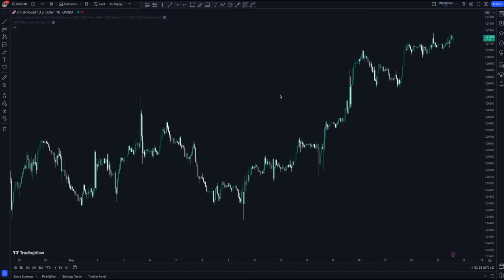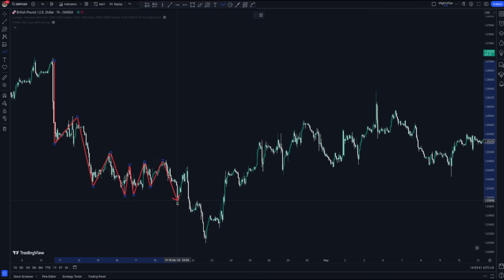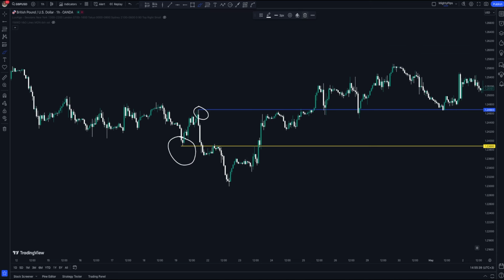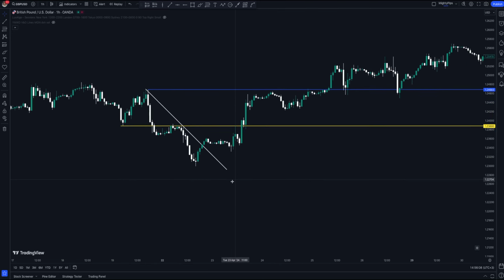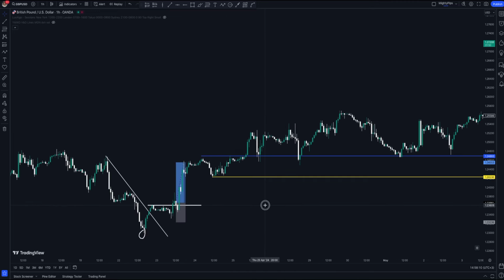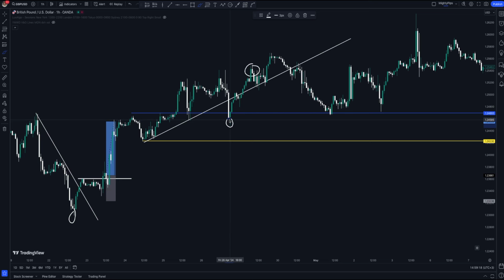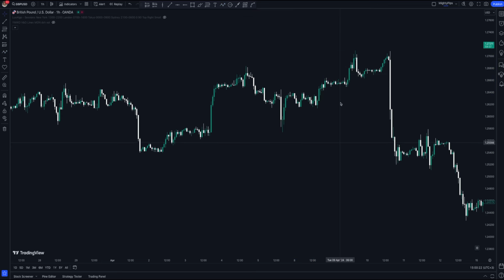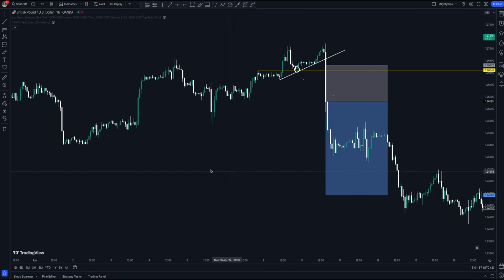Best Trendline Trading Strategy forex (Works On All Pairs and Time Frames)